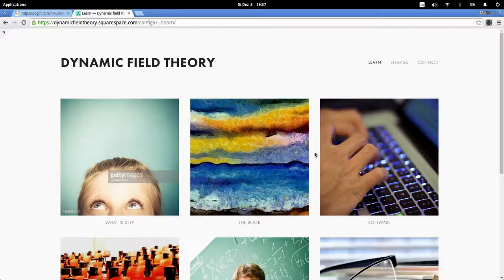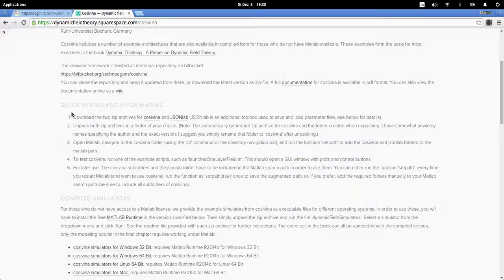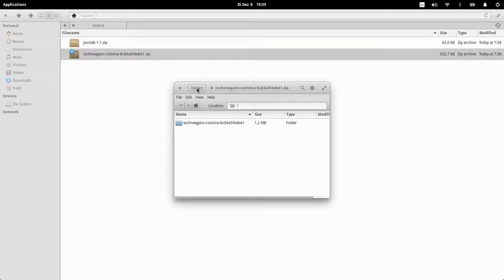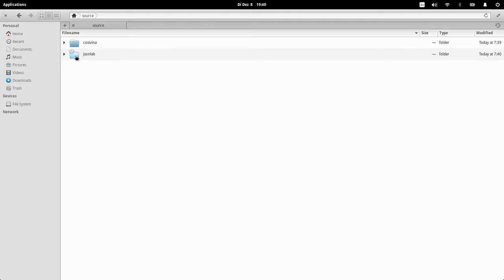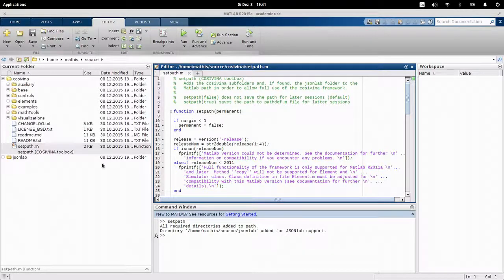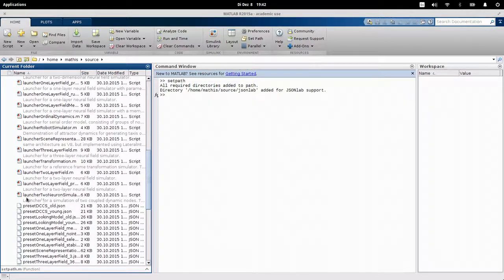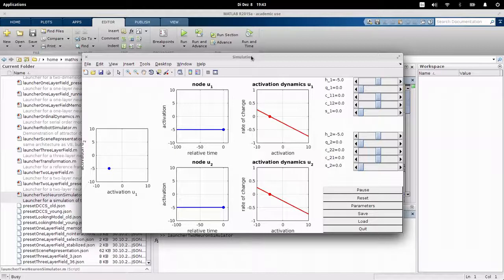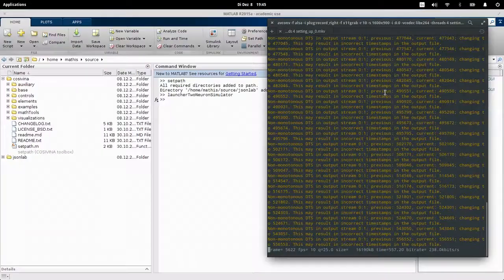Setting up COSIVINA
This is the first video accompanying the exercises of the book "Dynamic Thinking: A Primer on Dynamic Field Theory". The video covers how to install and set up the Matlab framework COSIVINA and shows a glimpse of a first simulator.